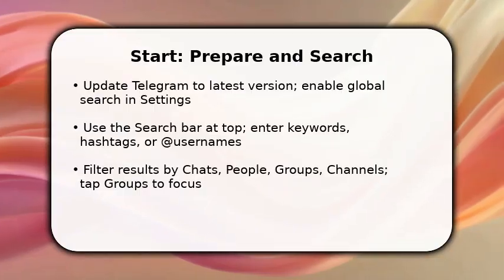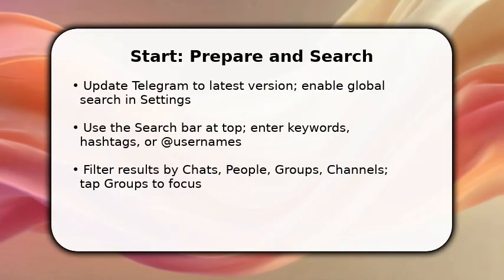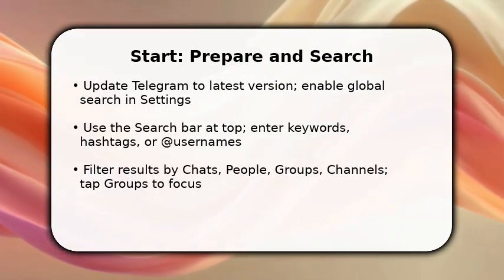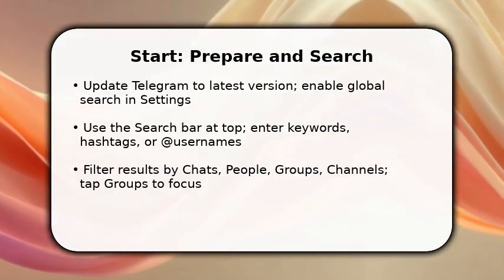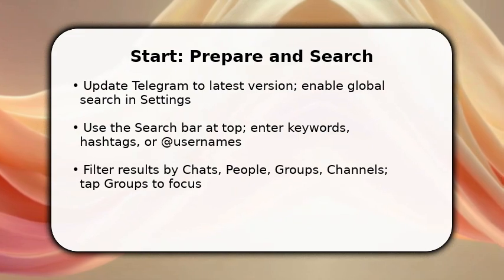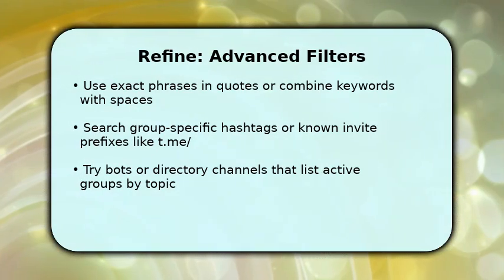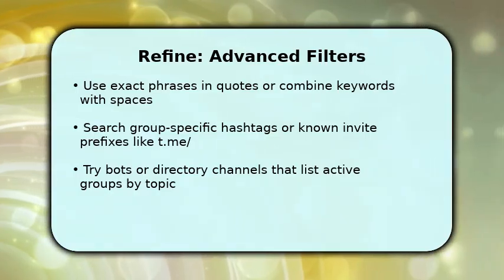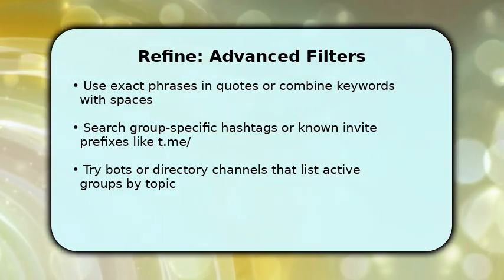How to Search Random Groups on Telegram - Step by Step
Learn the easy steps to find and join random groups on Telegram. This video guide walks you through locating various communities, understanding group dynamics, and how to interact with new people online safely.